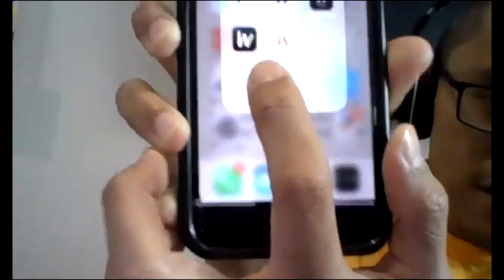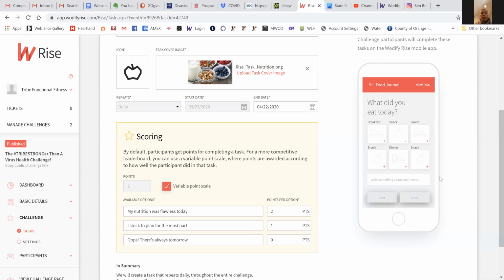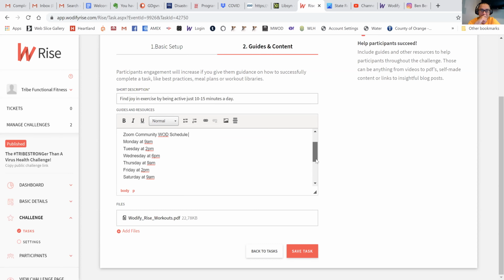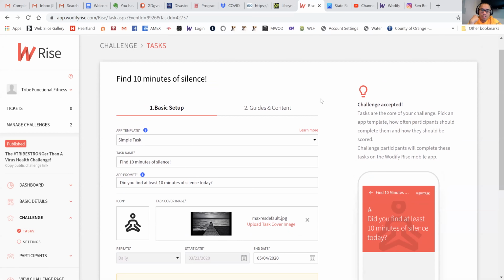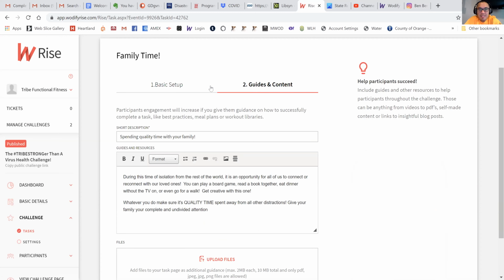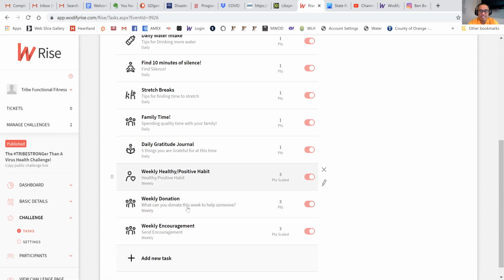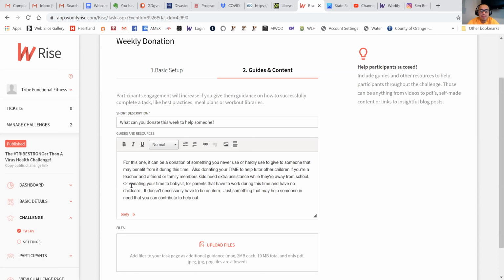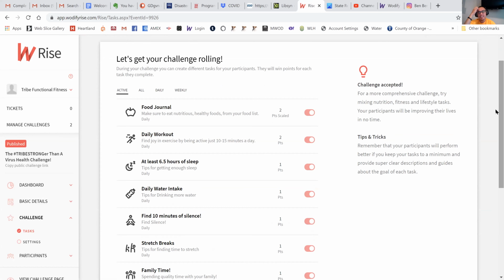March 25, 2020 - TRIBESTRONGER Challenge Overview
Here are all the details regarding the TRIBESTRONGER Than A Virus Health Challange! This video should answer a majority of all your questions on how to get started and track your progress during the challenge!

ZoomWOD Schedule:
Monday 9am
Tuesday 2pm
Wednesday 6pm
Thursday 9am
Friday 2pm
Saturday 9am

Join us! Record & take pictures and tag us on IG @tribefunctionalfitness and TRIBESTRONGER